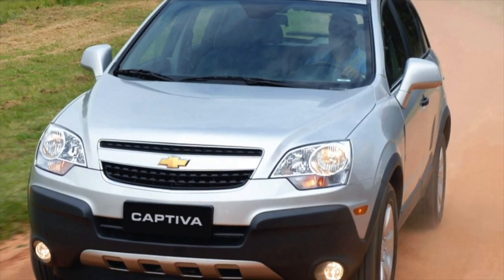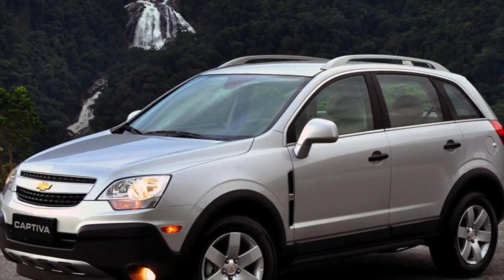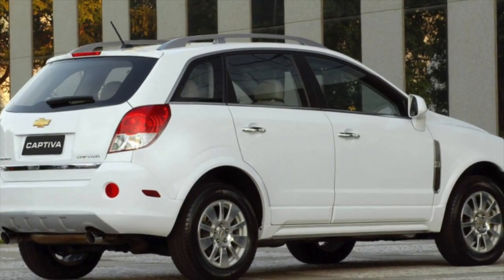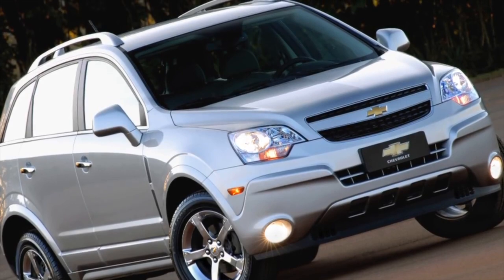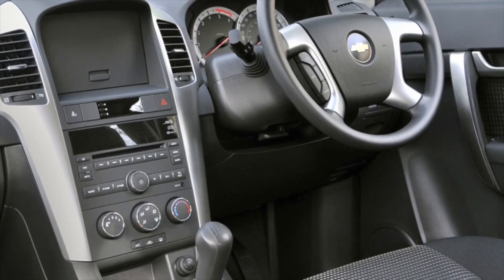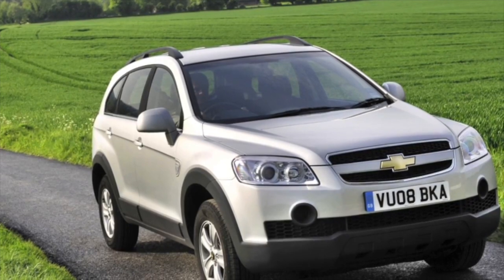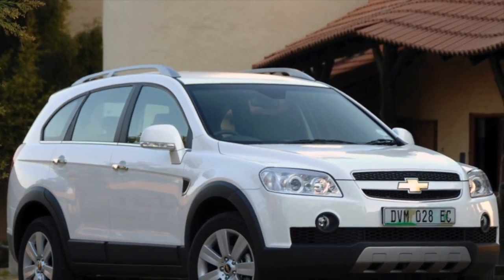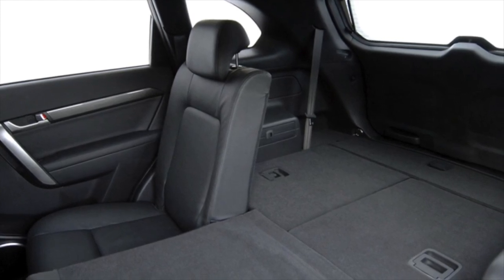What are the most common problems with a used Chevrolet Captiva?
Used Chevrolet Captiva 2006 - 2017 review.
What should I look for in a used Chevrolet Captiva?